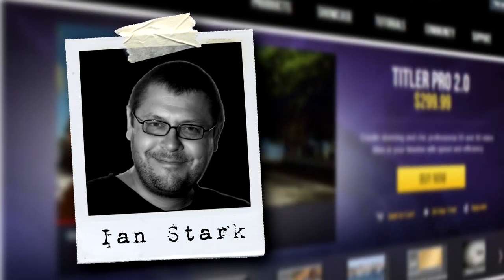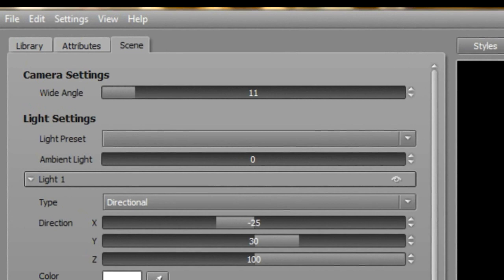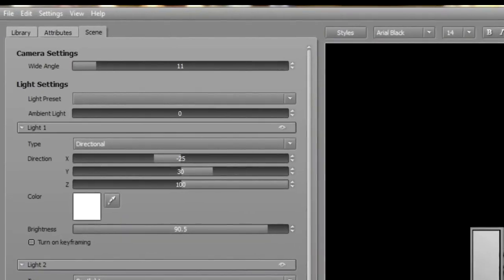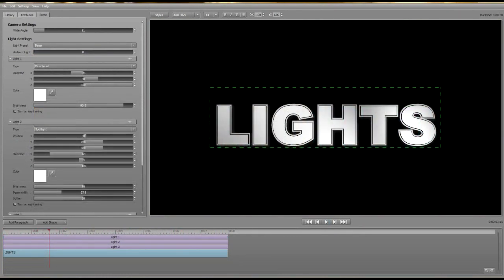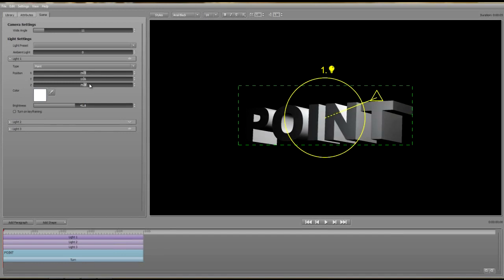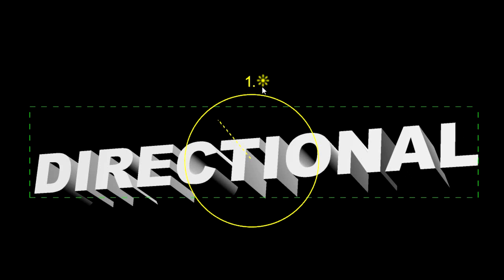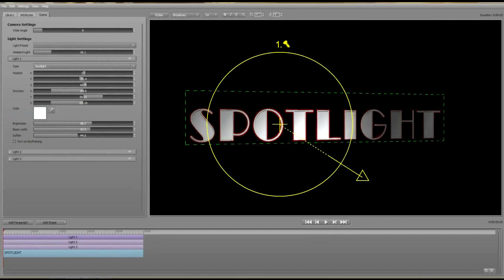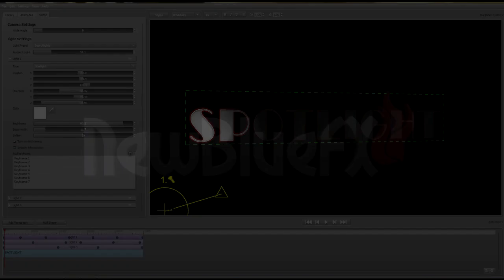Titler Pro 2 Lighting and Wide Angle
NewBlue Titler Pro 3 is the latest version of Titler Pro, offering the same features as Titler Pro 1 and 2, in addition to all new special effects. Adobe Premiere Pro, CS6, FCP7, Avid, Sony Vegas Pro.

To learn more about Titler Pro 3, visit;